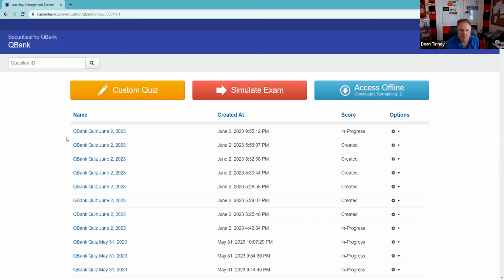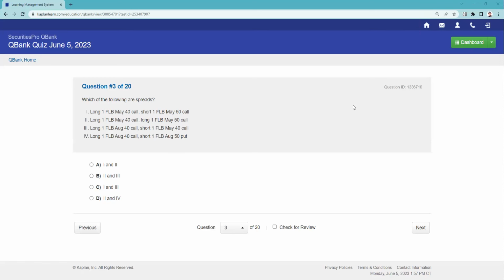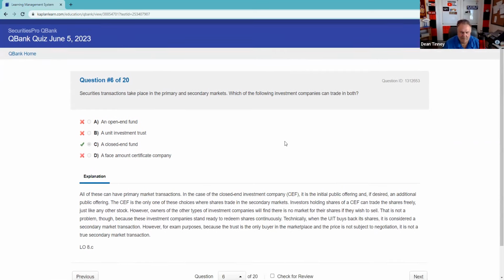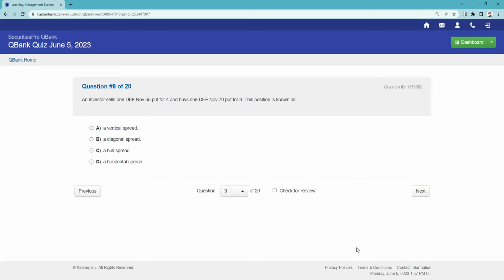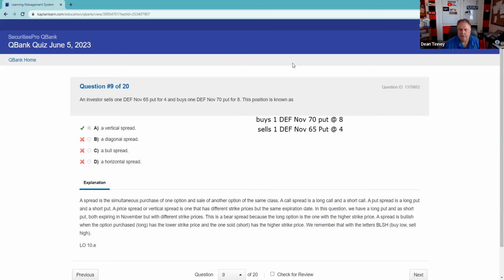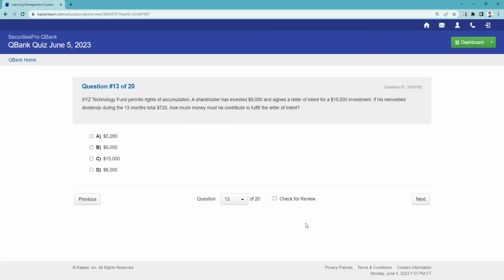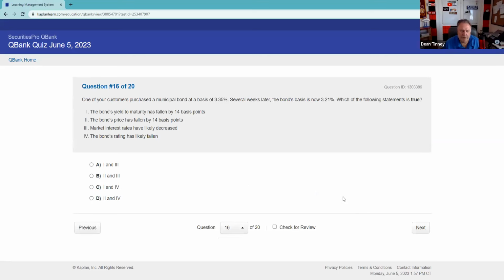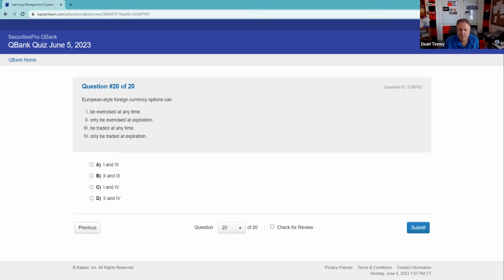Series 7 Exam Prep - Coaching Call 20 Practice Questions on Options, Municipals and Mutual Funds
One of the more popular things for test takers is to do practice questions on a shared screen.

We decided to use the Kaplan Q Banks custom quiz feature to pull 20 practice questions from Municipals, Options, and Mutual Funds.  Why?

Because each of those is about 20 questions each on the actual Series 7 Exam.